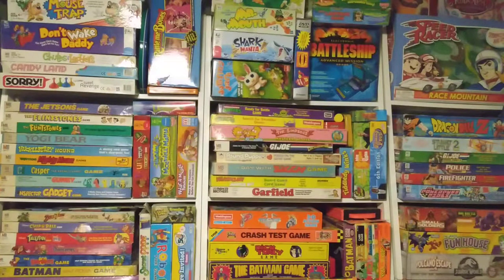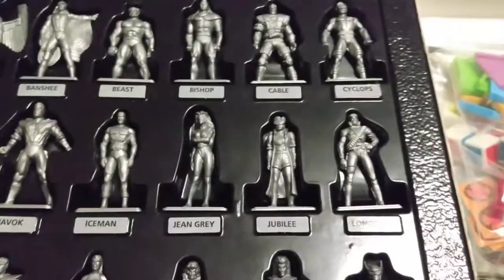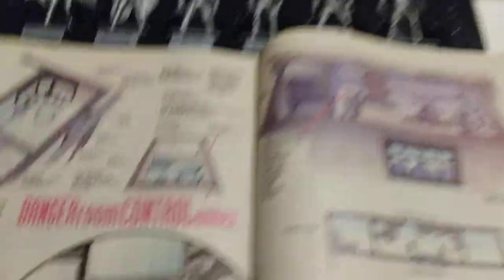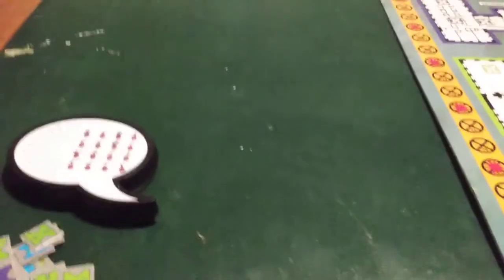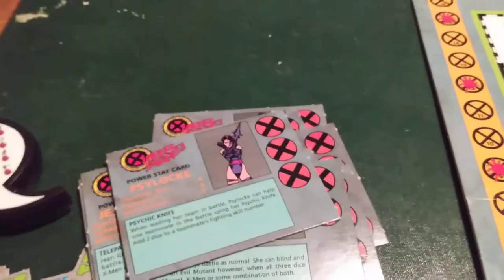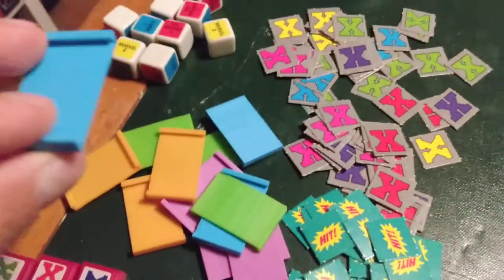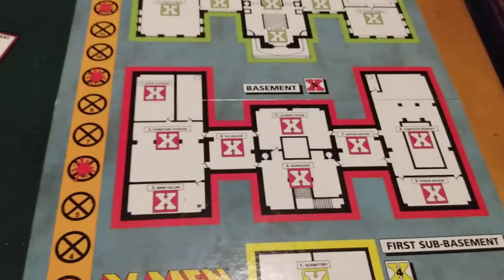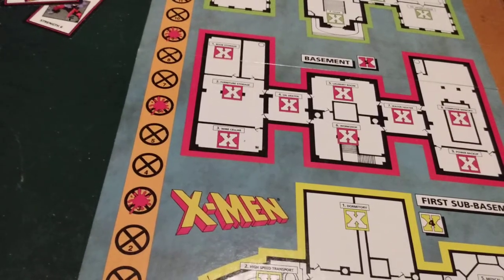X-Men Undersiege Game